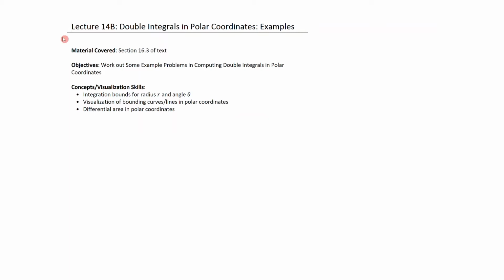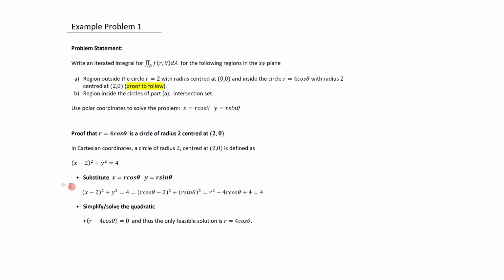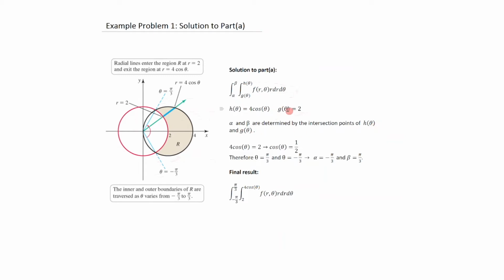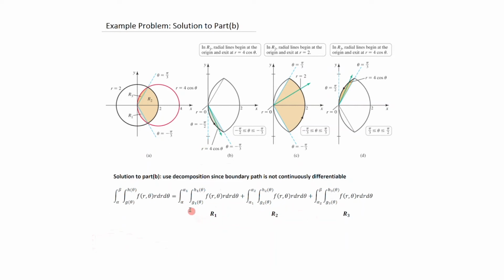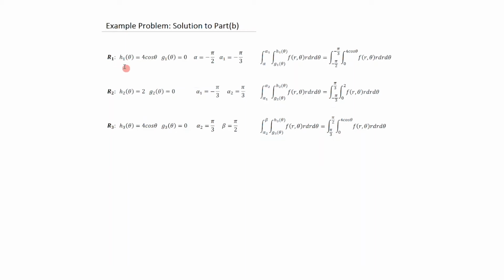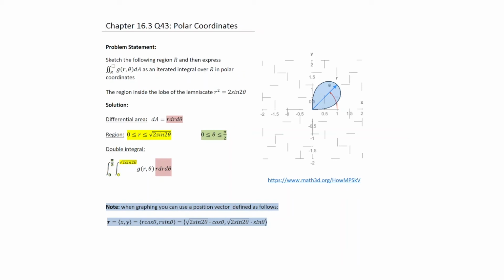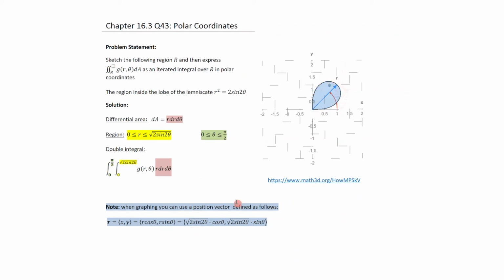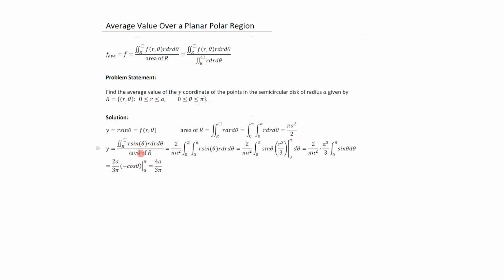MAT291 Lecture 14B